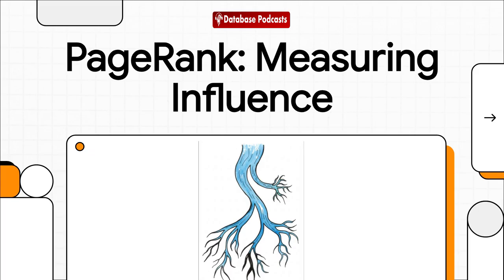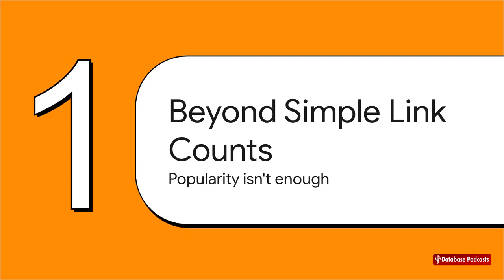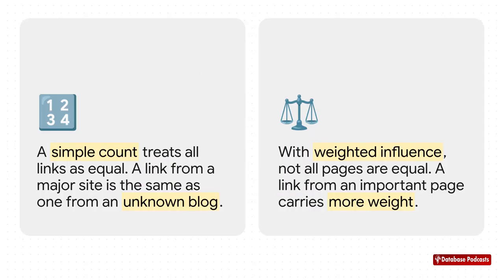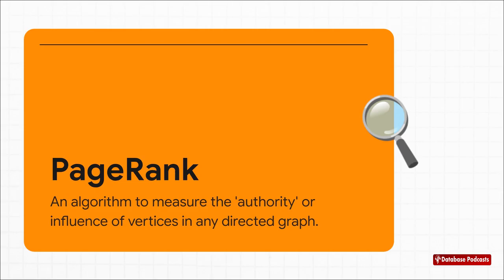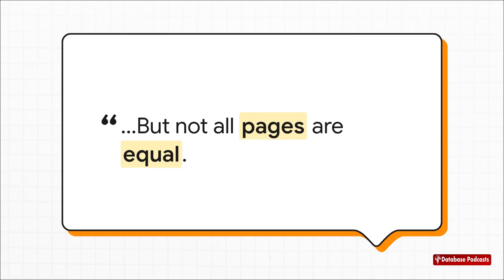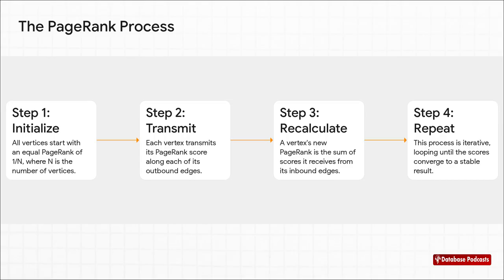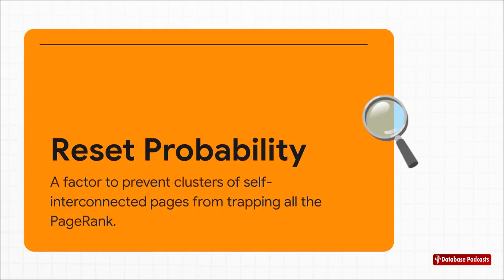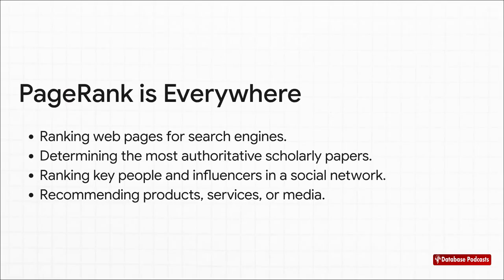Episode 11 – PageRank: Measuring Influence in Networks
🌐 Ever wondered how Google ranks web pages? Enter PageRank! Learn how this algorithm assigns authority scores to vertices in a graph, from websites to social networks. Discover real-world applications in ranking, research, and influence analysis.